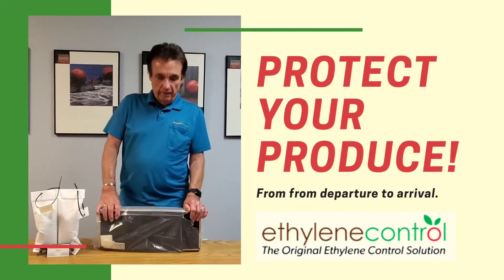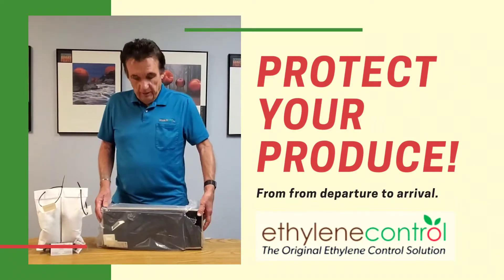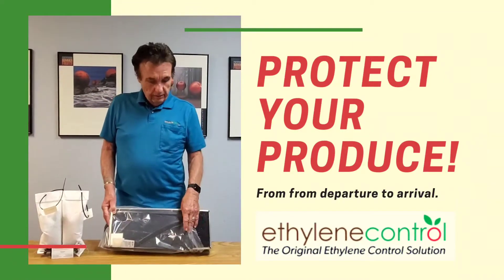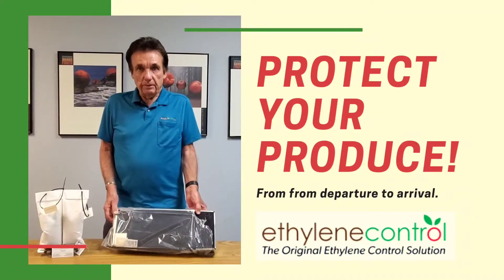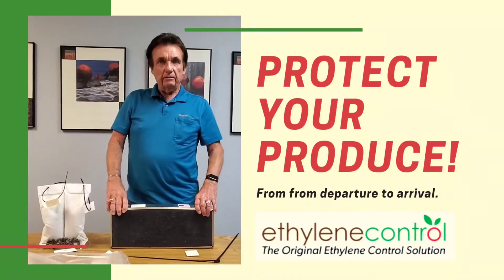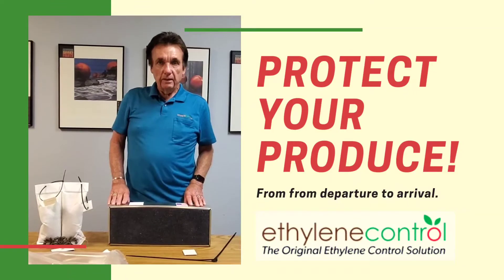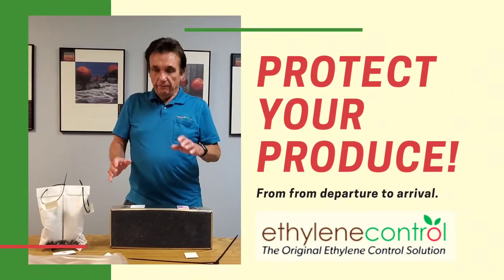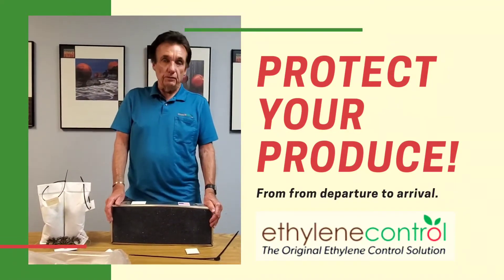Ethylene Control Filters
These Ethylene filters with our Super Fresh Media remove ethylene gas from already boxed produce and floral products shipped by refer trucks or in sea containers. They can be mounted anywhere in the air-flow system. As air passes through the filter, it oxidizes the ethylene gas and  kills molds, rots, bacteria, viruses, listeria and removes odors.